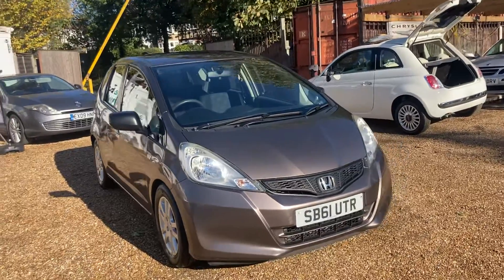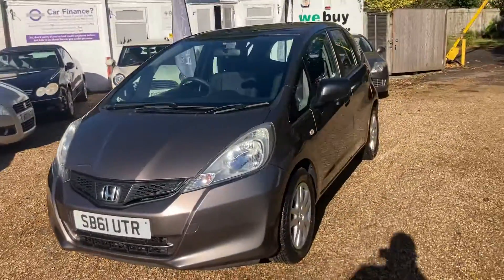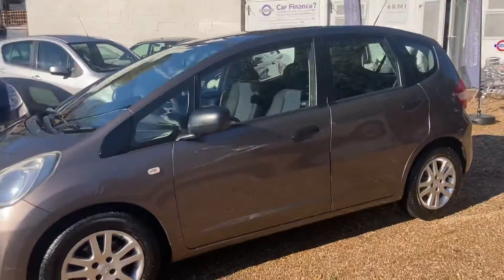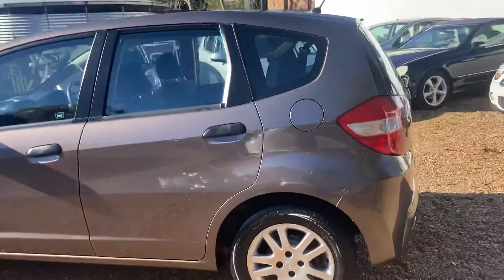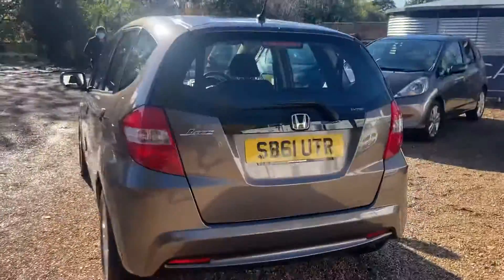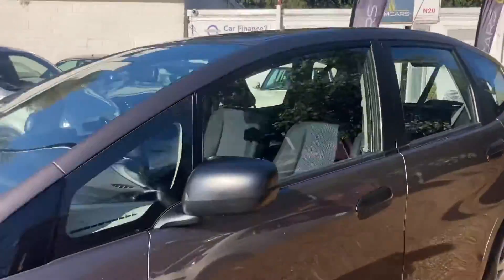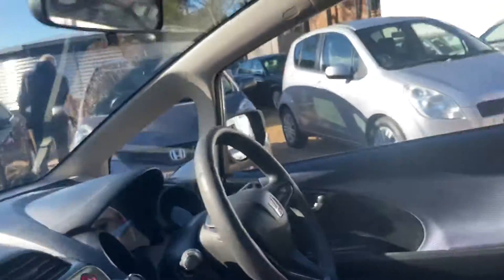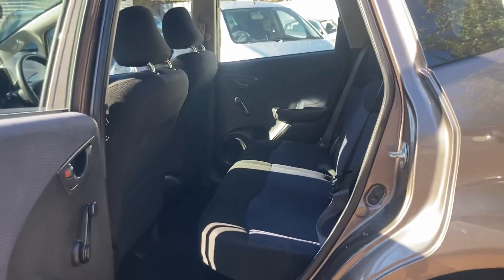PFM CARS | USED CAR DEALERS NORTH LONDON | HONDA JAZZ